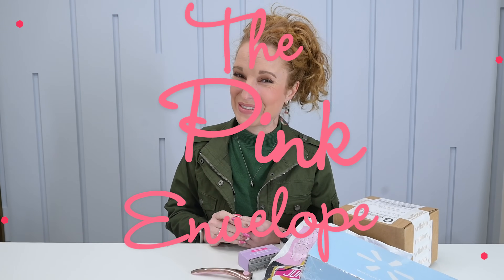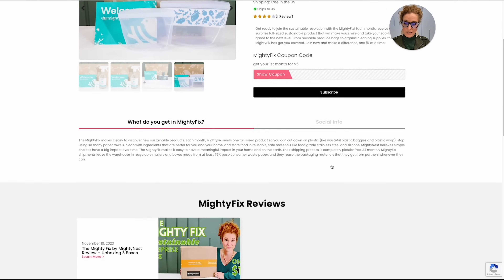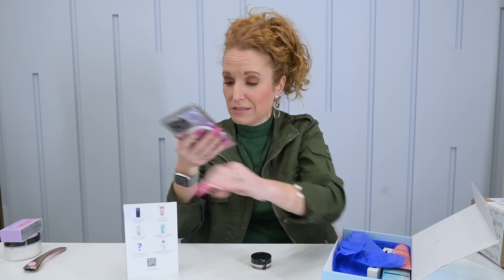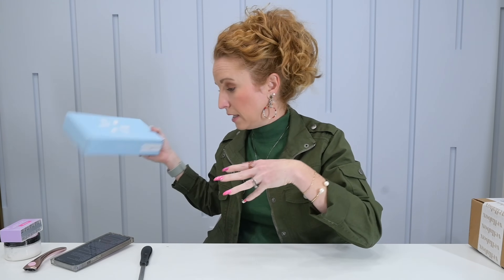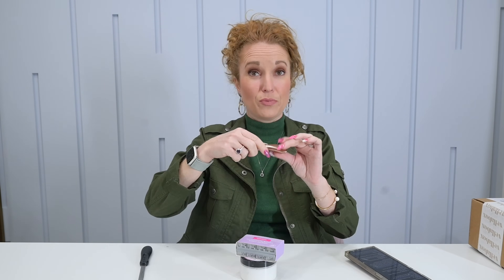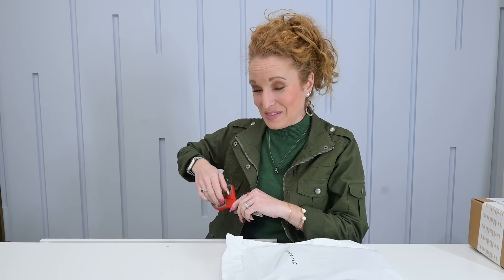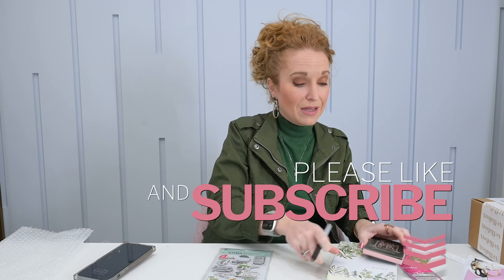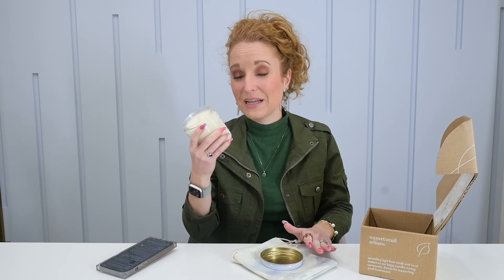Subscriptions Under $40 🤩 A few Favorite Affordable Subscriptions + Coupon Codes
Subscriptions Under $40 A few of my Favorite Affordable Subscriptions + Coupon Codes

Thank you to all the businesses below for sending us these boxes to share with you and sponsoring this video. Some links below may be affiliate links, meaning we earn a small commission for each purchase. Thank you for supporting our team!

Timestamps:
00:00 Minutes
01:34 Subscription Box Directory
04:15 Walmart Beauty Box
11:34 All Girl Shave Club
17:00 Journal Junk Sak
21:17 Vellabox
25:23 More Under $40 Subscriptions

Box Name: Walmart Beauty Box
Frequency: Quarterly
Price: $6.98
Shipping: Free
Coupon: Use my URL to snag the latest offer
About: In the Walmart Beauty Box, you will find beauty samples and tips on products sold at Walmart.

Box Name: All Girl Shave Club (refill kit shown here)
Frequency: You Choose
Price: starts at $20 & refill kit shown $30
Shipping: Free US Shipping on orders over $18, under is $6.95
Coupon: PINK10 for 10% off your 1st box
About: AGSC is a premium shaving subscription service for women, featuring unique female-focused products designed to make shaving and grooming more convenient, beautiful, and fun!  The refill kit, an 8-pack of razor refills and a jar of shave butter, sent bi-monthly is $30 and is the most popular subscription choice.

Box Name: Journal Junk Sak (mini subscription)
Frequency: Monthly
Price: $27.99 & they do offer pre-pay discounts
Shipping: Varies based on your location, they ship Worldwide
Coupon: PINKENVELOPE15 to get 15% off your 1st box
About: The Journal Junk Sak is your monthly dose of journaling fun delivered straight to your doorstep.

Box Name: VellaBox
Frequency: Monthly
Price: 3 box options: Lucerna - $18, Ignis - $28, and Vivere - $38 & they do offer pre-pay discounts
Coupon: PINKENVELOPE50 for 50% off the 1st box
About: Vellabox is a monthly artisan candle subscription highlighting small-batch, natural candle makers across the USA.  Take your scent quiz to receive a candle that matches your favorite scents.

Other subscriptions under $40 that I love & can recommend because I know they are awesome:

Box Name: Slay Glam Box
Price: $24.00
Coupon: PINKENVELOPE for 15% off your total purchase

Box Name: Owl Post Books
Price: 3 box options: $14.99, $33.99, and $29.99
Coupon: PINKENVELOPE for 15% off the 1st box

Box Name: Ipsy Beauty
Price: $13.00
Coupon: Use my URL below to see their latest offers

Box Name: Munchie Mountain
Price: $39.99
Coupon: PINK10 for 10% off 1 time box orders

Box Name: Box of Books
Price: $39.99
Coupon: PINKENVELOPE to get 15% off your 1st box

Box Name: Allure Beauty Box
Price: $25.00
Coupon: Use my URL below to get $10 off your 1st box

Box Name: MightyFix
Price: $13.00
Coupon: PINK5 to get your 1st fix for $5
The MightyFix makes it easy to discover new sustainable products.

Box Name: Deadbolt Mystery Society
Price: $28.99
murder mysteries that combines puzzle-solving

…and I could totally keep going, so please utilize the Subscription Box Directory to see more awesome Subscriptions under $40

Note: Prices and details mentioned are accurate as of the video's release date and may change over time.

2313 Lockhill-Selma
Box 603